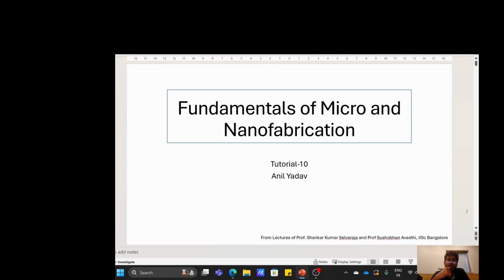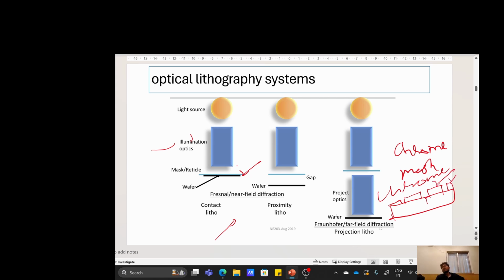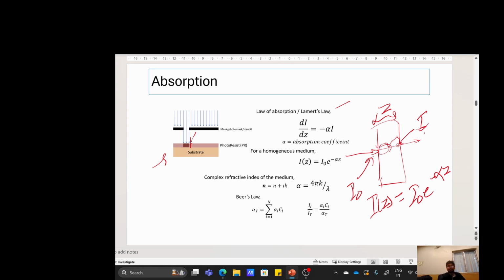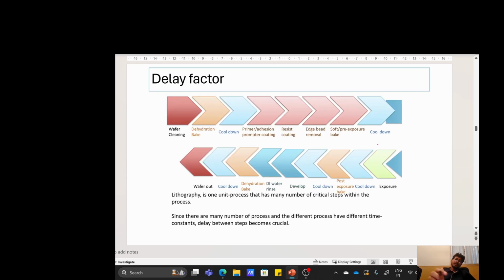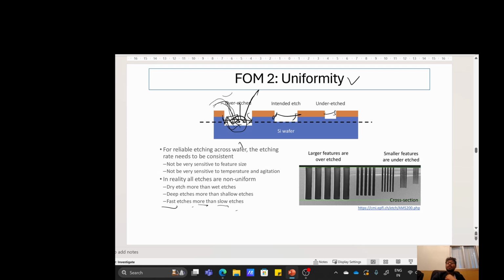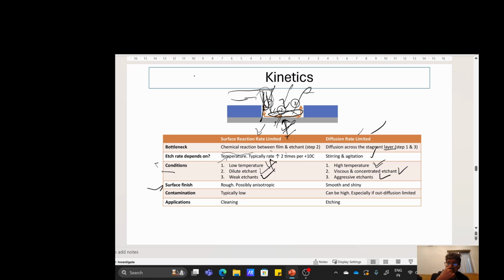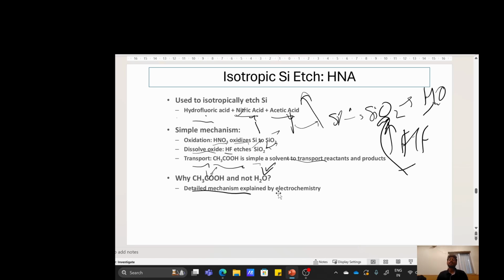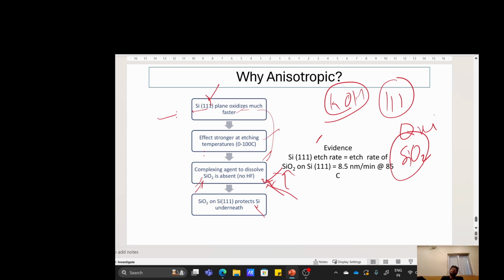Tutorial 10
Optical Lithography and wet etching process.